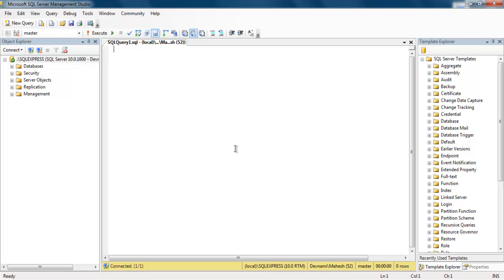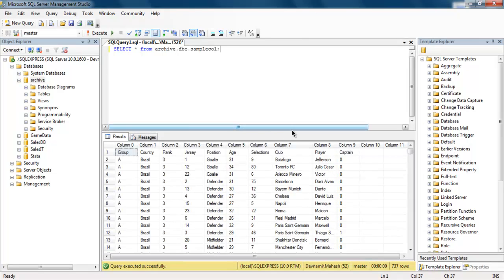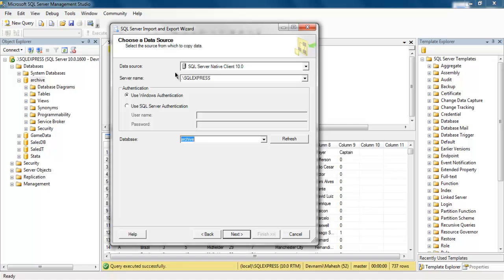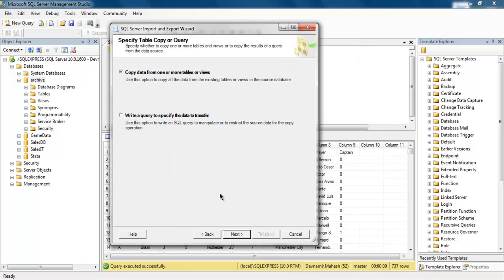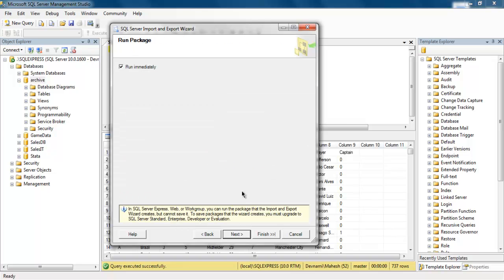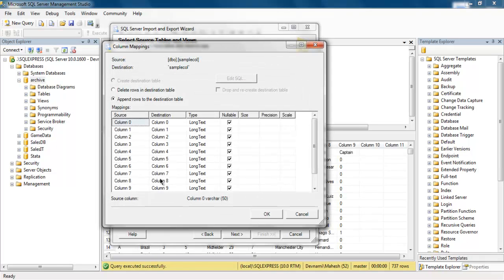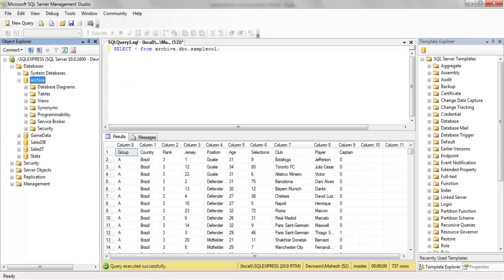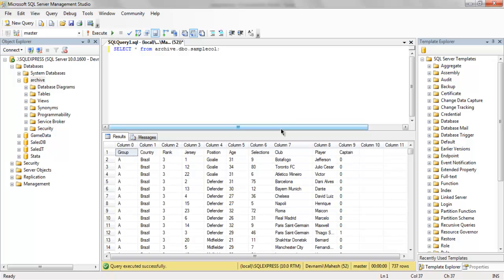Export Database to Excel SQL Server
Learn how to Export Database to Excel in MS SQL Server Database.